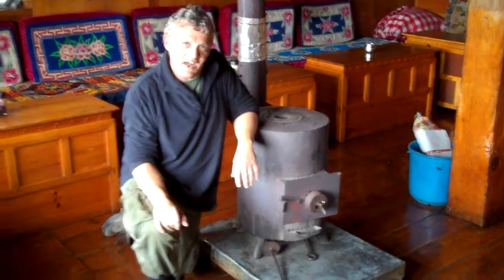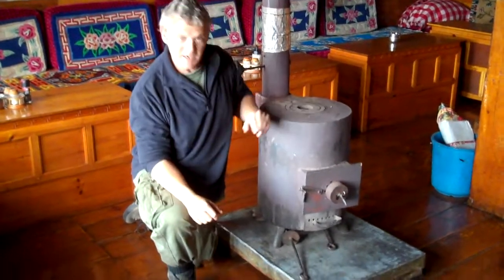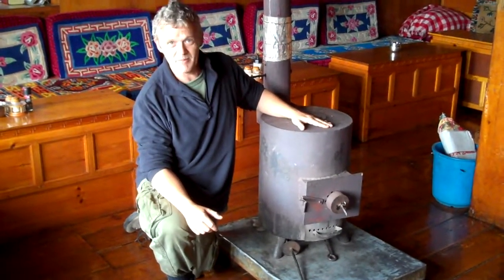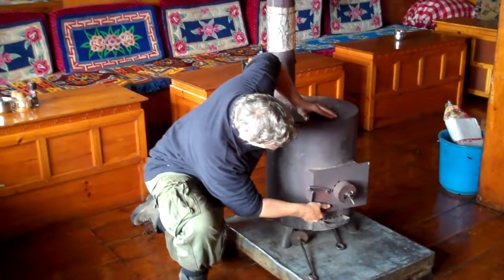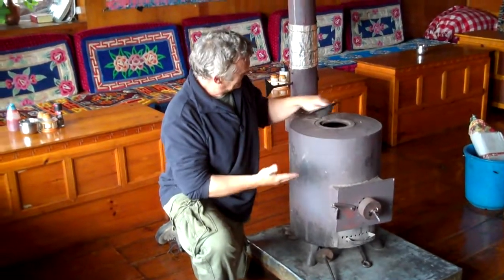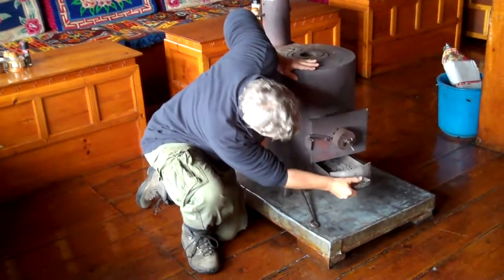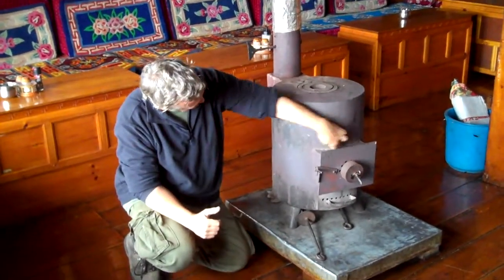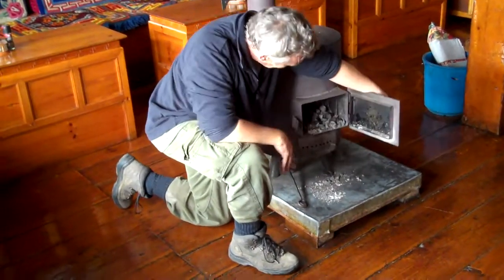A great stove I found all the way up the trail to Everest base camp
This design was something i found while walking to Everest base camp. They have them in all the lodges and though simple they are stunningly efficient at theating a large area - any one reminded of the old west?